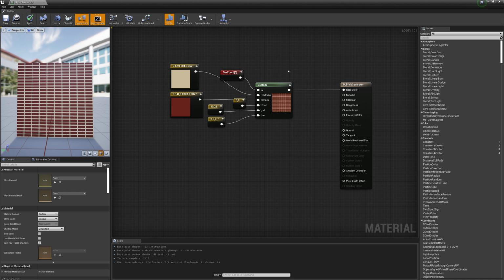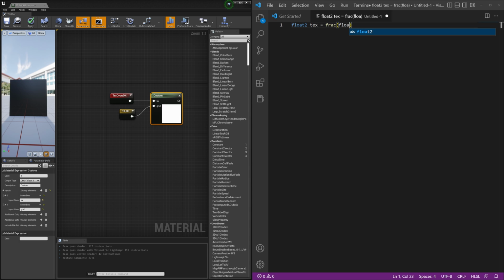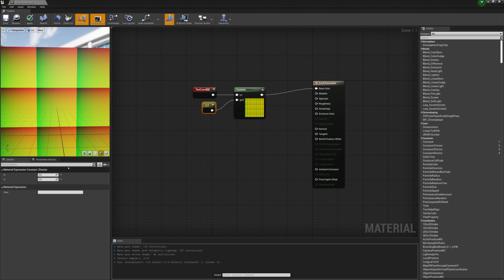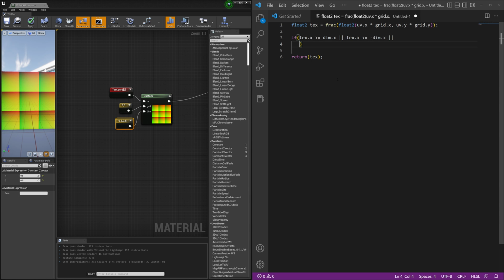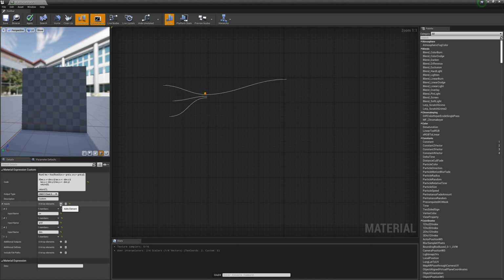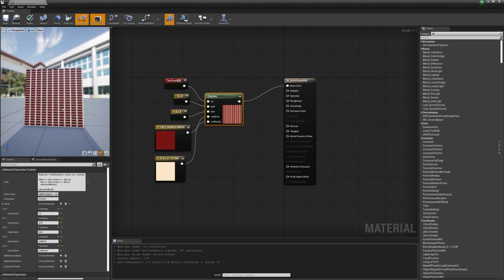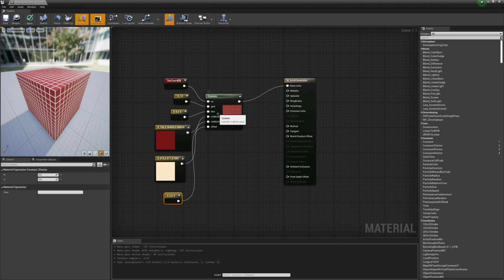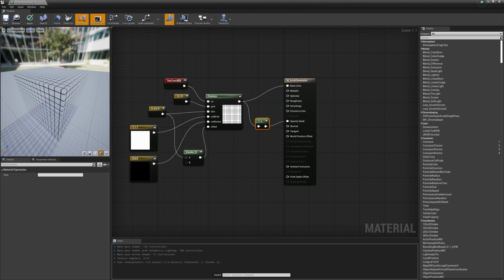Unreal Engine 5 Tutorial - Technical Shading - HLSL Brick/Tile Generator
In this video we add a little bit more complexity looking at how we can draw specifically sized shapes, and returning different colors for different masked areas as well.

This tutorial is aimed at becoming a bit more comfortable with uv coordinates, working with variables and using if statements before we start diving into more complex tasks.